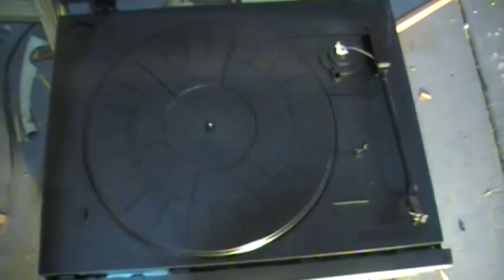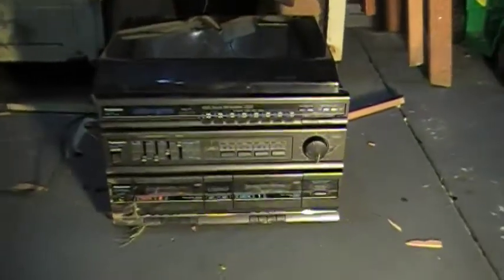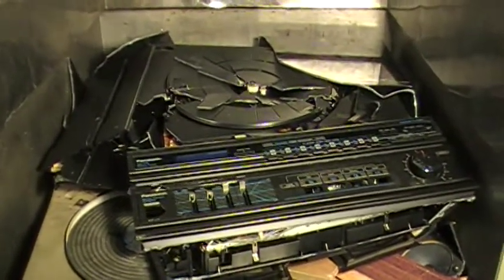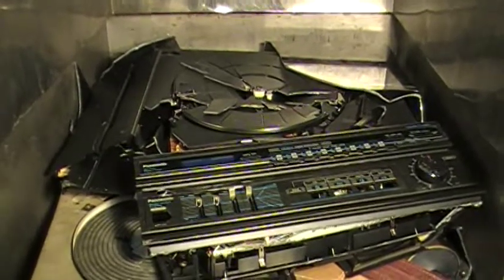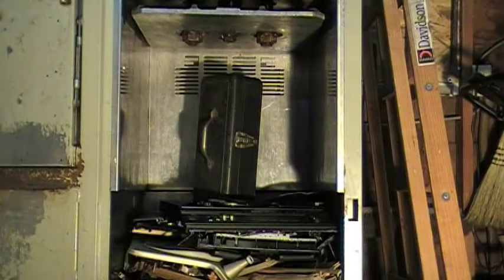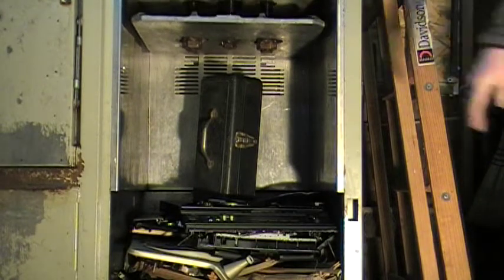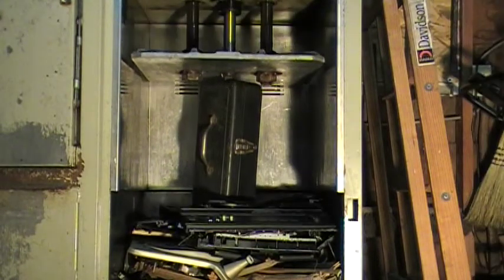1980's Turntable Record Player with Cassette